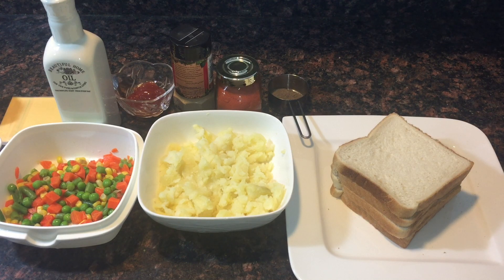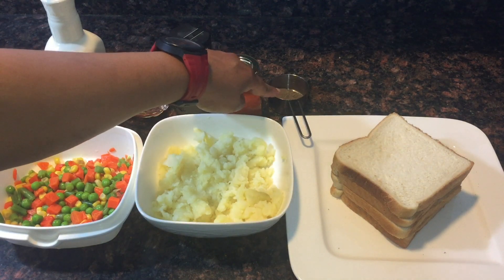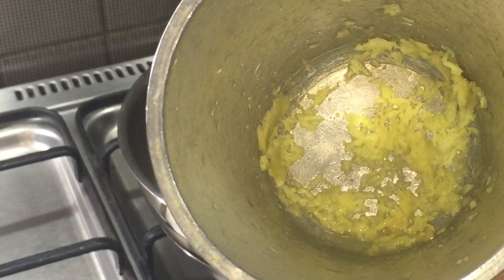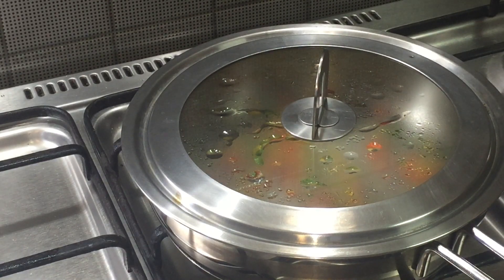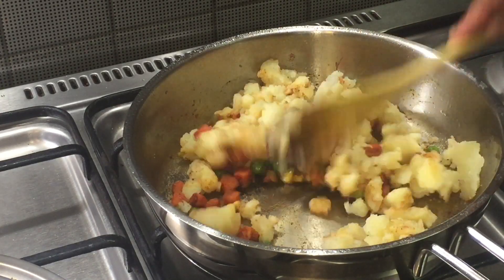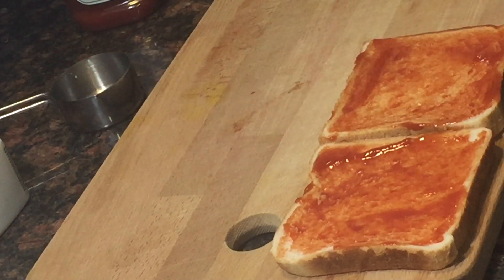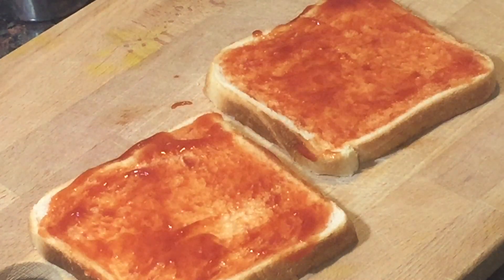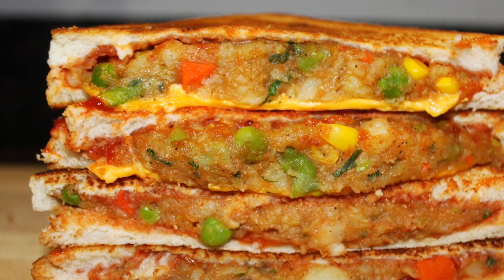VEGETABLE SANDWICH RECIPE INDIAN STYLE/HOW TO MAKE MIXED VEGETABLE SANDWICH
VEGETABLE SANDWICH /MIXED VEGETABLE SANDWICH
INGREDIENTS

Bread slices-4
Potato-1
Mixed vegetable-1/2 cup
Pepper powder-3/4th tsp
Mango powder- 1/4 tsp
Salt-
Butter for toasting the sandwich
Coriander leaves
Cheese slice-1 ( optional)

Vegetable sandwiches , cheese vegetable sandwiches, simple sandwich recipe, healthy sandwiches, quick sandwiches, mixed vegetable sandwiches, masala sandwiches, potato sandwiches,breakfast sandwich recipe

For more simple and tasty recipe